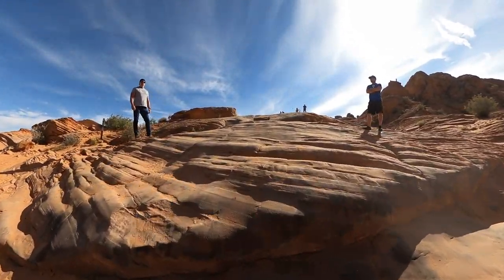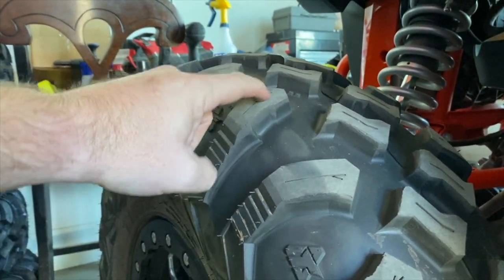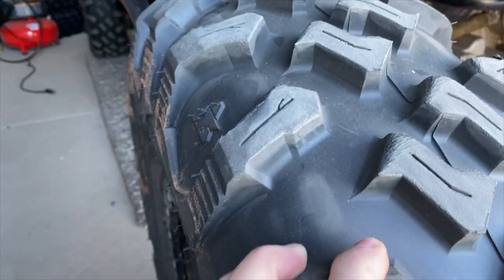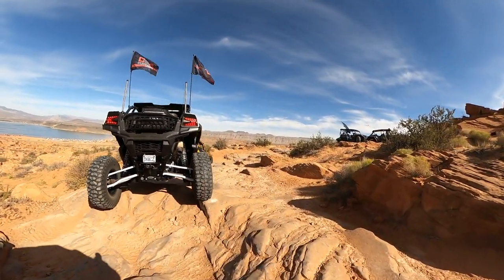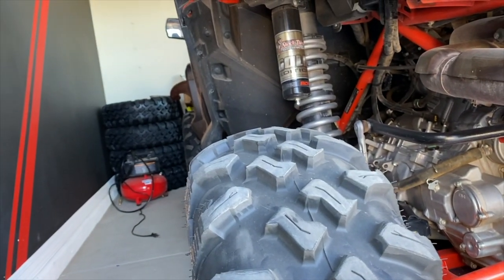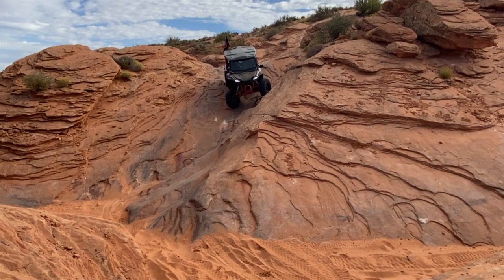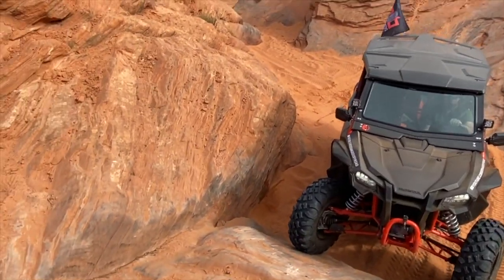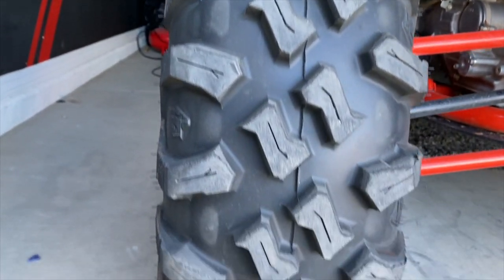Tusk Megabite Review - Short Term Review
After 100+ miles on the Tusk Megabites, it's time for a short term review. In this video, we'll share our thoughts on the tires after miles in the rocks and sand at Sand Hollow Utah.

Tusk Megabite Tires Uinta Wheels Beadlock install video: On Uinta Wheel page.